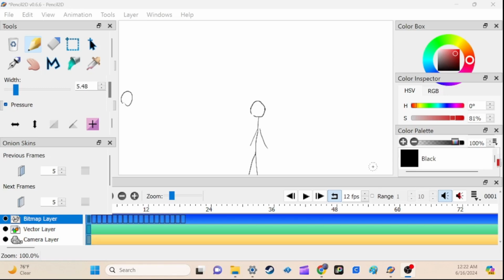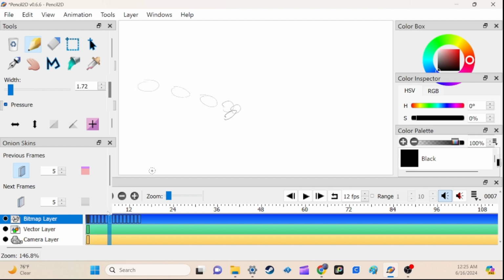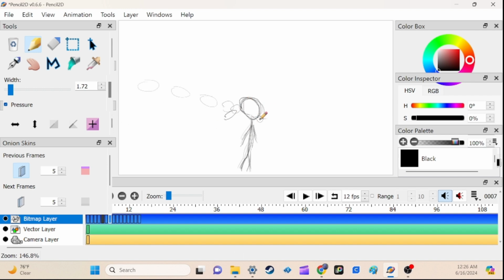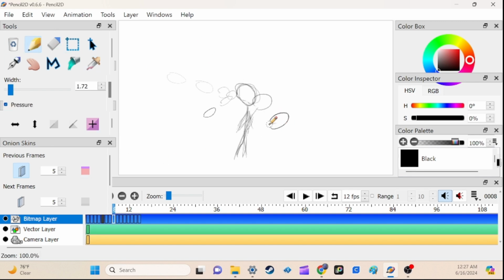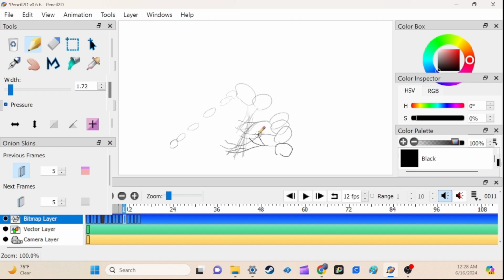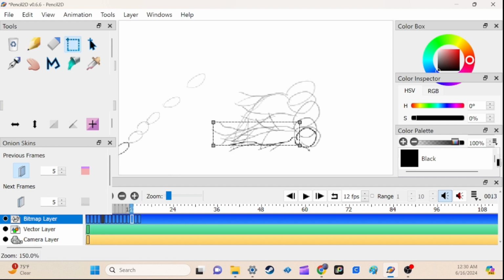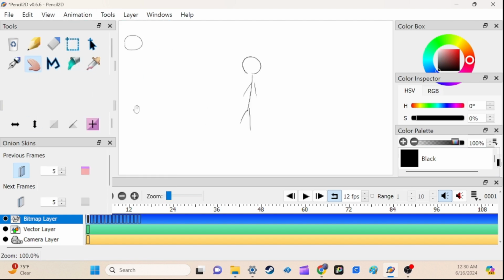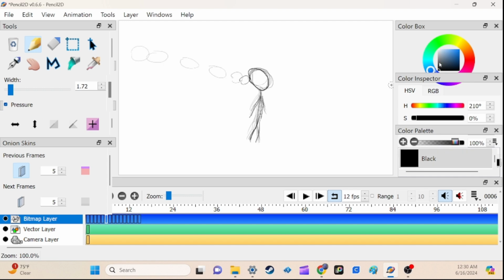Learning How To Animate: Balls and Sticks Part 2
AYO! In this episode I successfully animate a stickman getting knocked out by a bouncing ball.